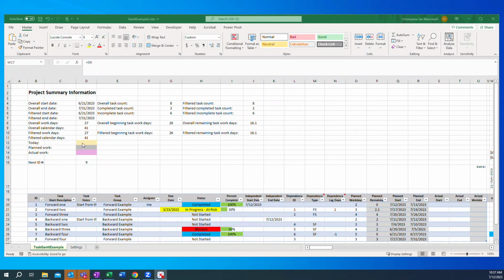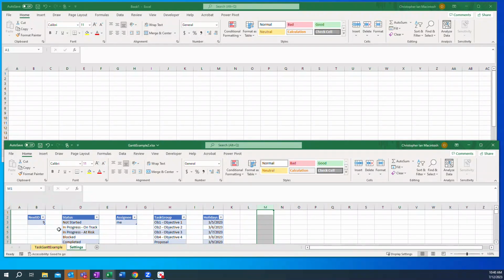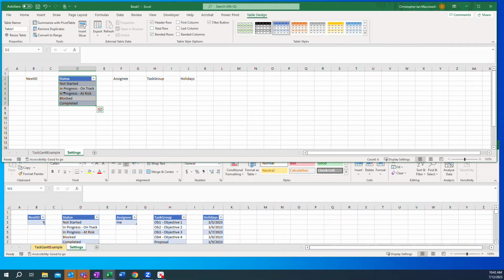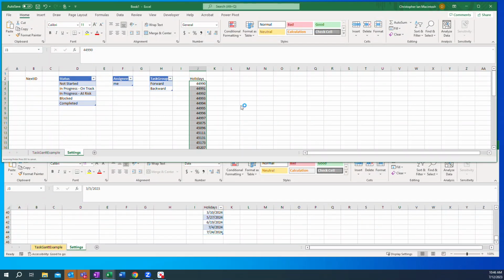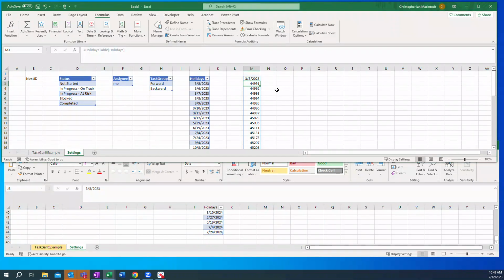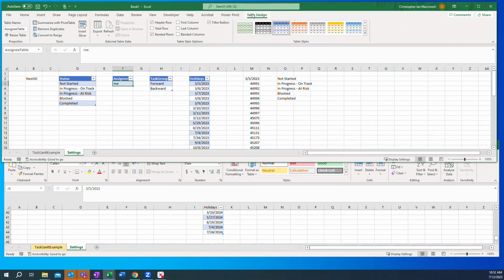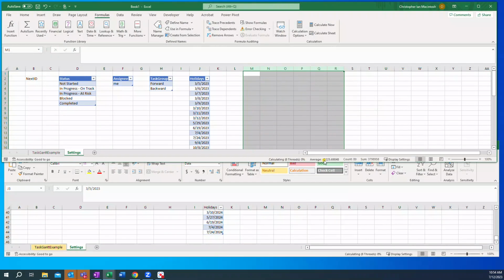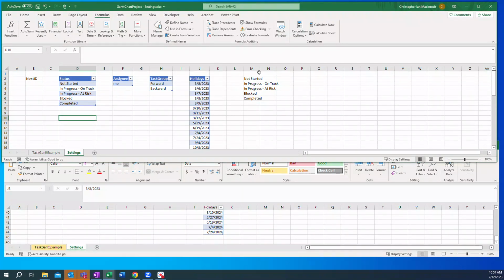Excel Gantt Chart Project - Formatting the Settings Sheet (v2)